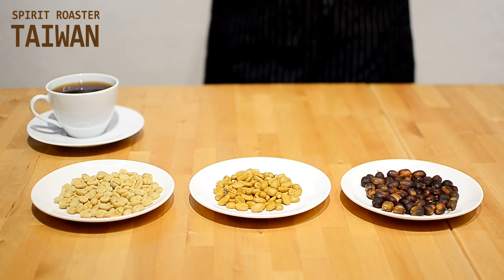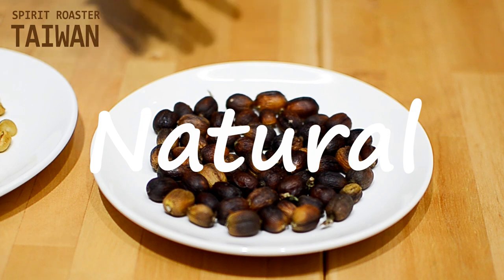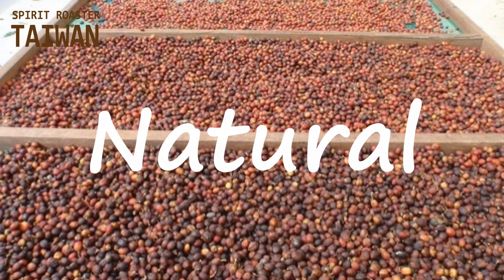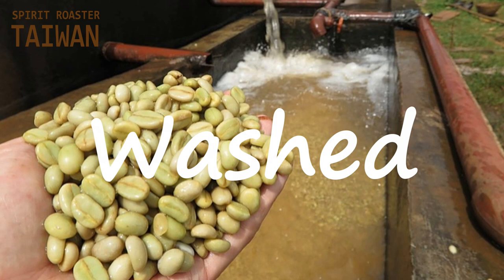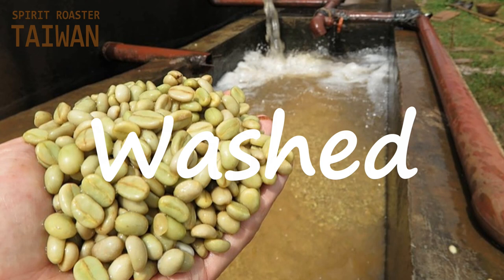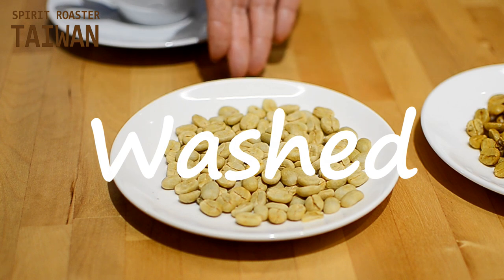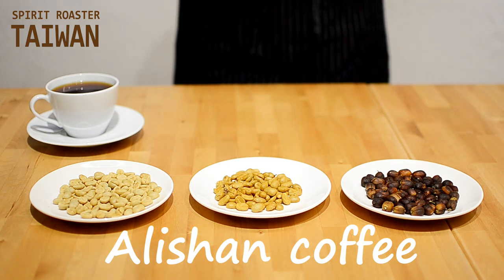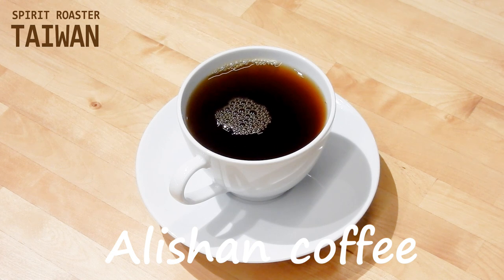Alishan coffee -Spirit Roaster Taiwan